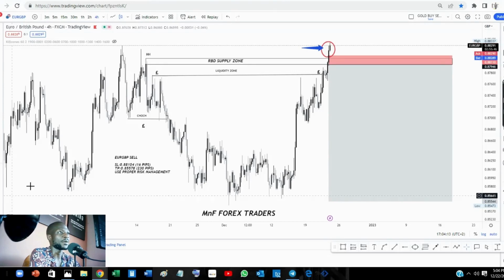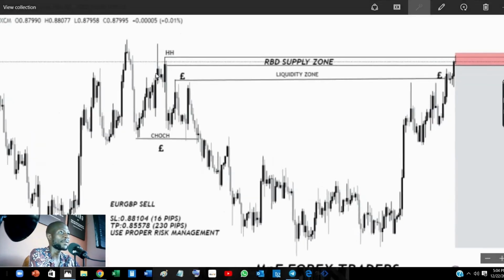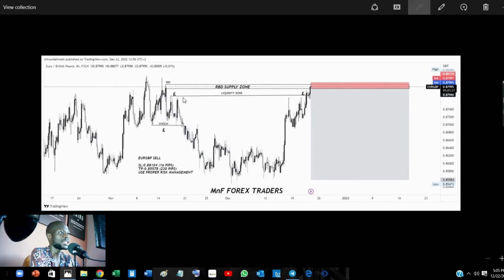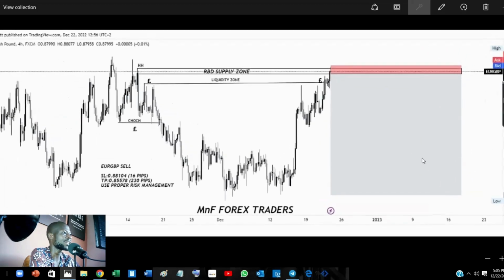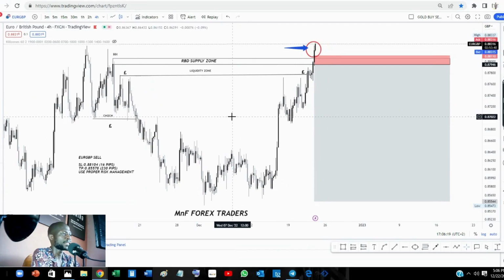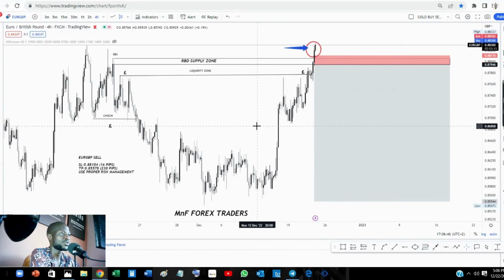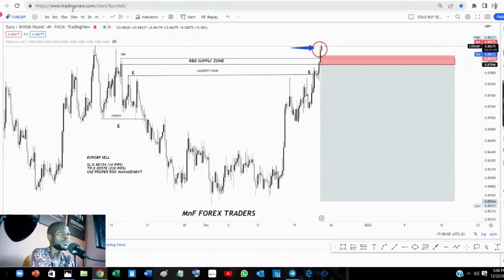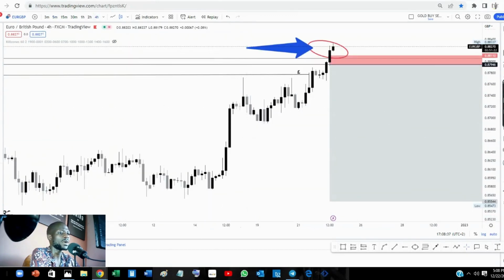EURGBP FAILLED SETUP USING SUPPLY AND DEMAND STRATEGY MUST WATCH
In this video, I'm sharing how I spotted a trade  using the advanced Supply and demand strategy,. This strategy is must watch if you're looking to make money trading forex.

If you're looking to make some money trading forex, then you need to watch this video! This strategy is simple, but powerful, and it can help you make some serious money!